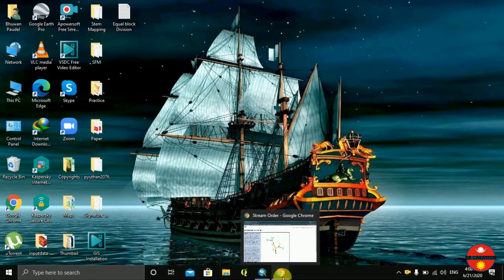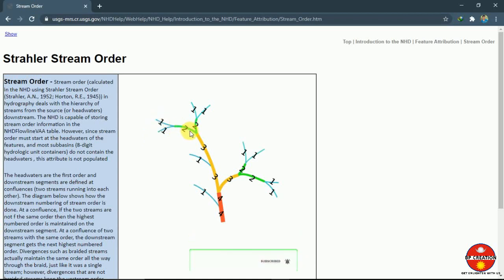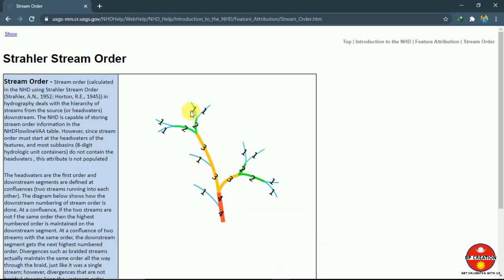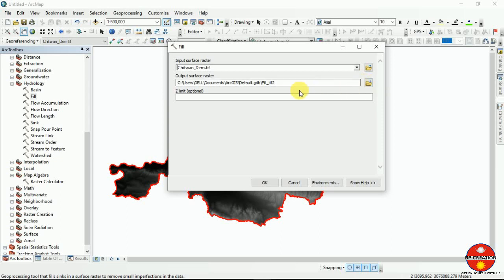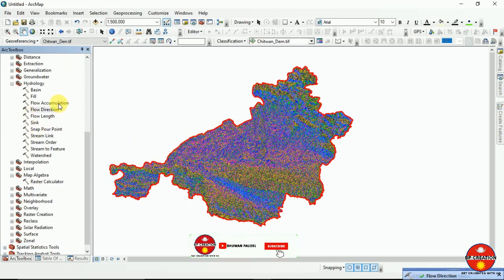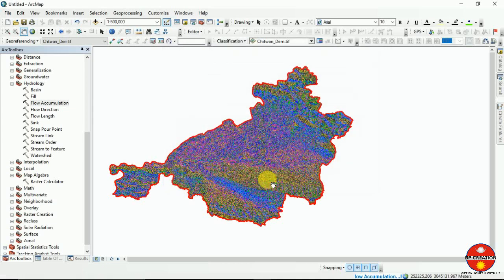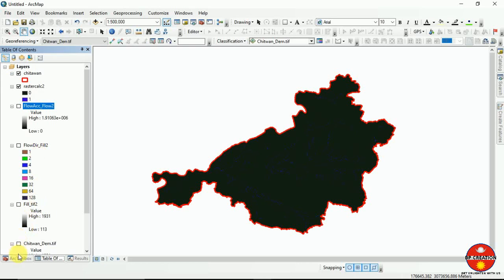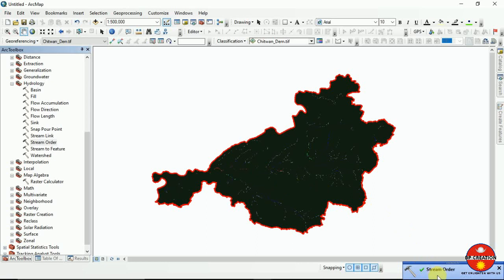Stream Order Analysis from a Digital Elevation Model using ArcGIS 10.X || @GeoTech Studio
In this tutorial we will gone a do following things Using Different Hydrology Tools step by step.
1. Developing a stream network using the spatial analyst tools of ArcGIS
2. Using  the Raster Calculator to create a new raster with high flow accumulations
3. Derive the order of the streams
4. Export the stream network raster into a network of polylines
5. Overall use of hydrology tools.